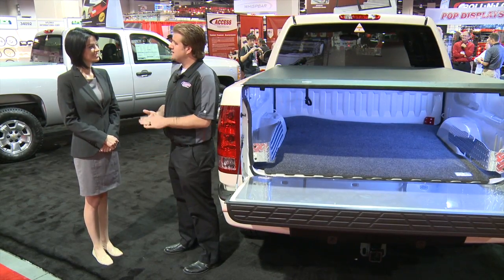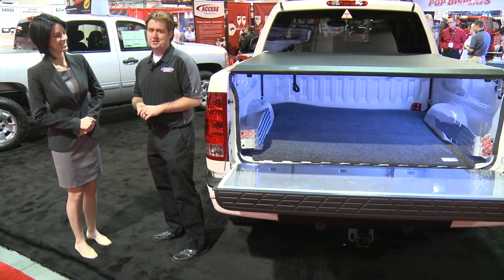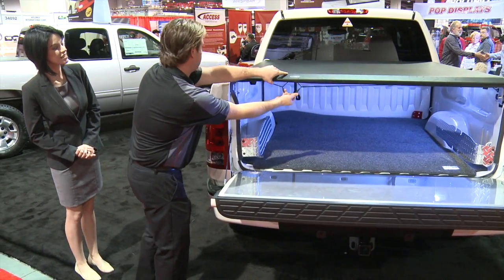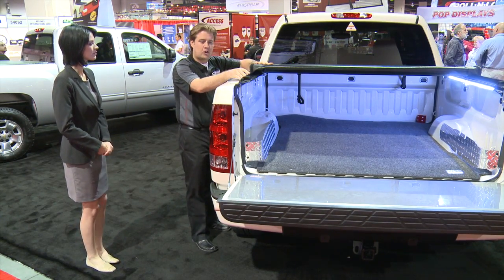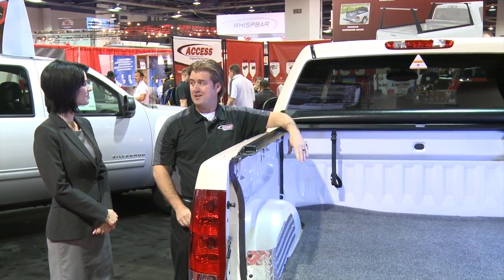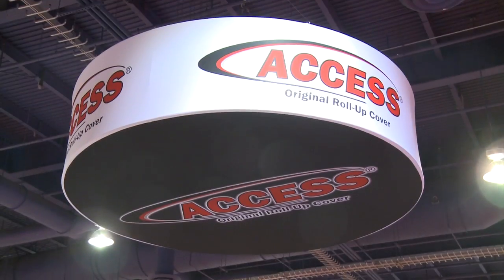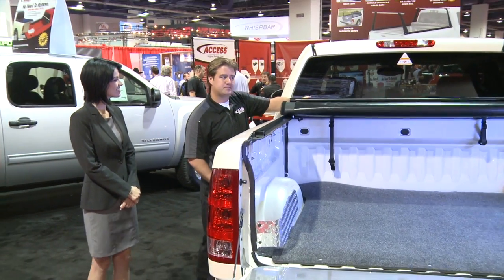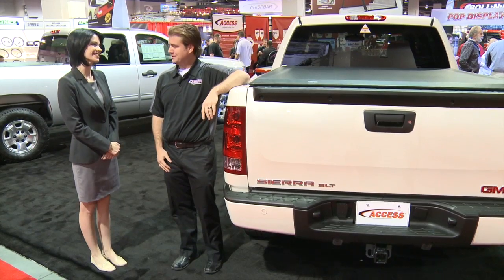AutoAnything Interviews Access at the 2012 SEMA Show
The AutoAnything crew covered the 2012 SEMA show and got the lowdown on the newest gear. Today we're interviewing Dustin Whitney from Access to learn about their latest technologies and products. Find out what exciting performance parts & accessories AutoAnything is bringing you in 2013.